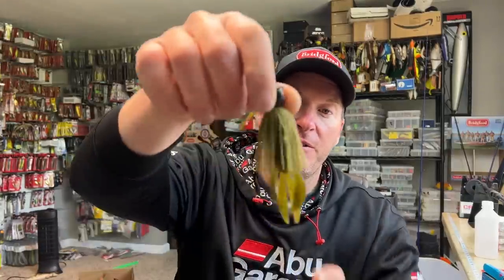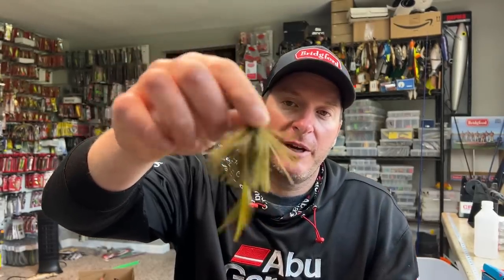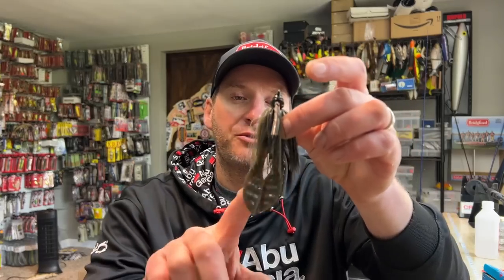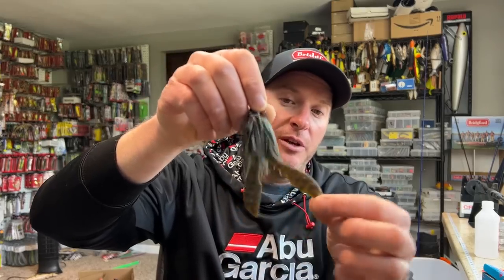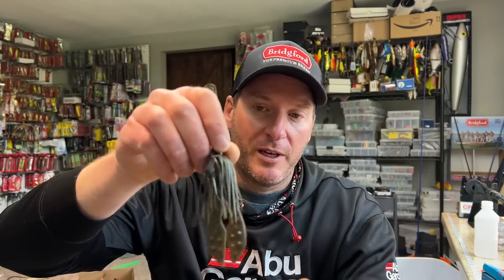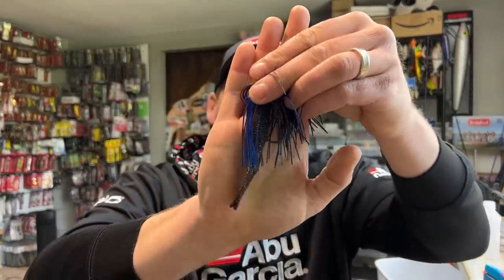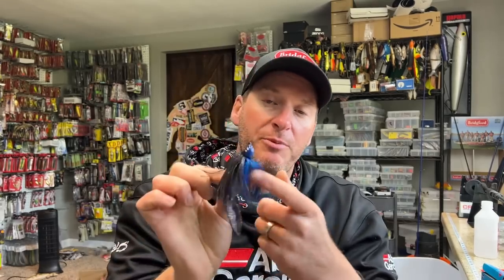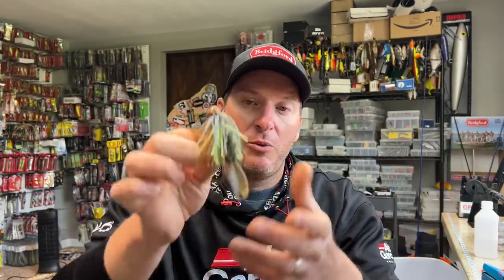Choose Wisely! The WRONG jig Trailer Will Cost You!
Choosing the right or wrong jig trailer can change the outcome of your fishing trip! Choose wisely!

2) Share my videos on your social media platforms!
4) If you enjoy the content and want to see more of it.  Consider donating to the channel to show your support for future video creation.  Very much appreciated!